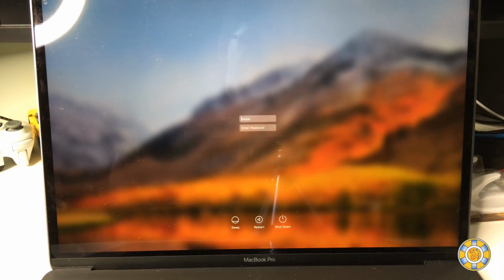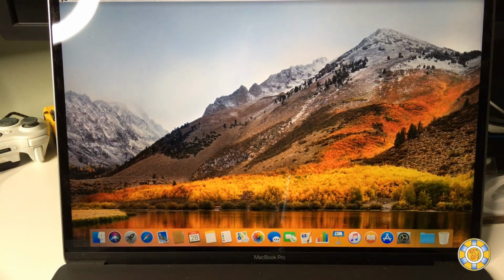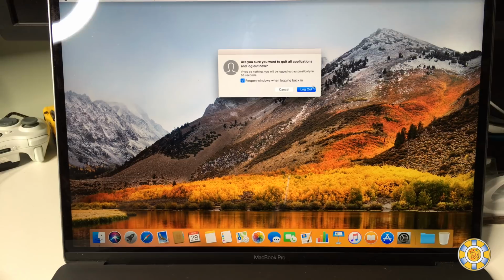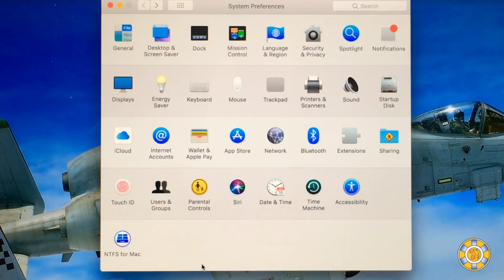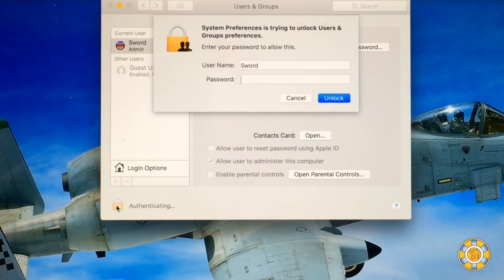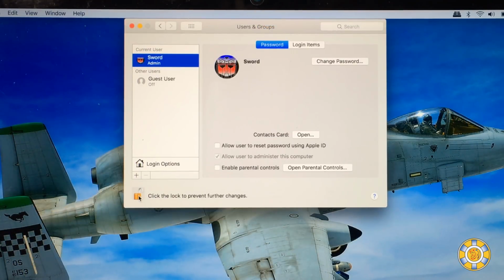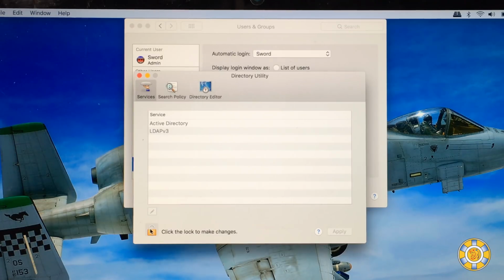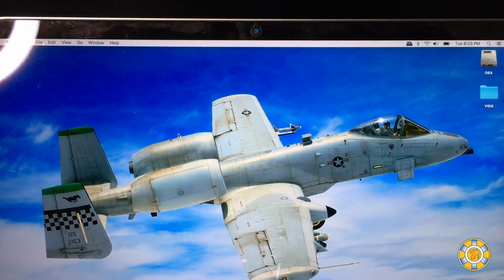New Apple Security Vulnerability and HOW TO FIX IT!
A new MAJOR MacOS vulnerability has been discovered. Here's how to fix it.